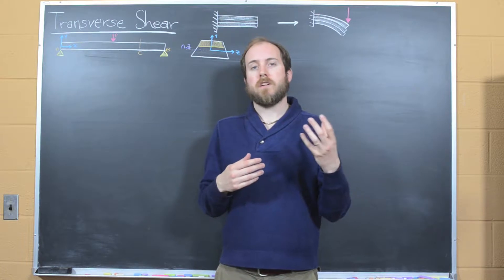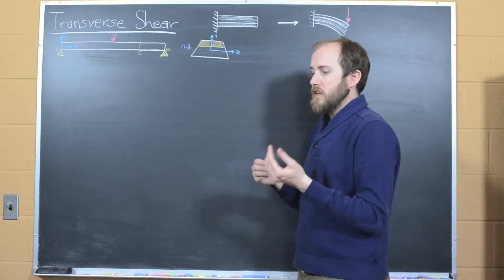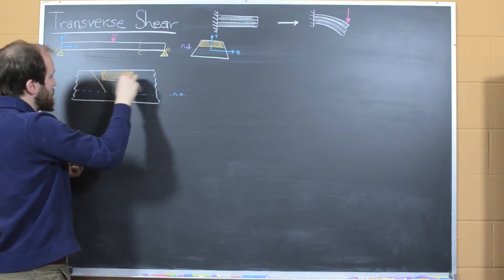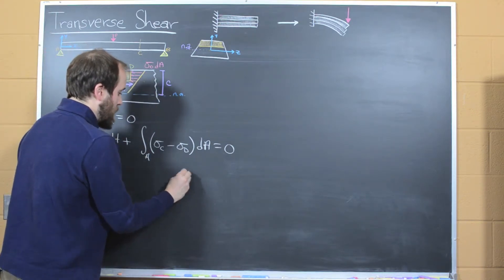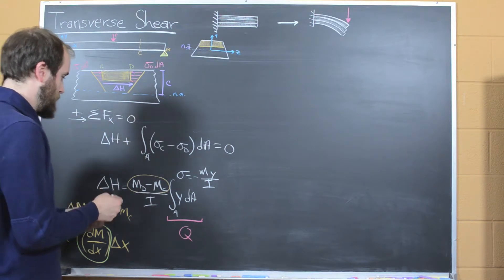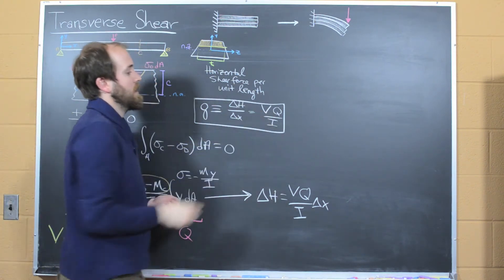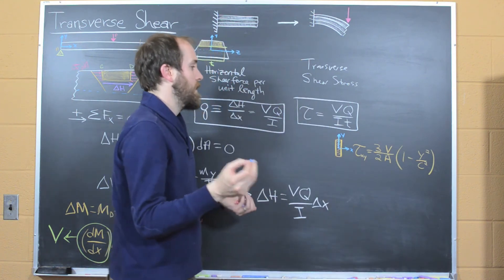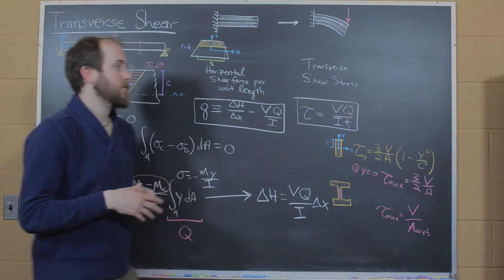Transverse Shear Stress - Mechanics of Materials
Introduction to the concept of the Transverse Shear Stress that occurs in a bent beam.

Douglas Holmes is an Assistant Professor of Mechanical Engineering at Boston University. This material is relevant to a course in Mechanics of Materials or Strength of Materials or the Mechanics of Deformable Bodies.

This material is based upon work supported by the National Science Foundation under Grant No. 1454153. Any opinions, findings, and conclusions or recommendations expressed in this material are those of the author(s) and do not necessarily reflect the views of the National Science Foundation.